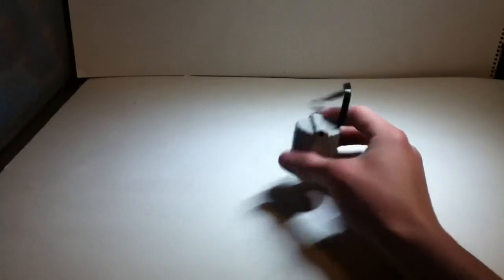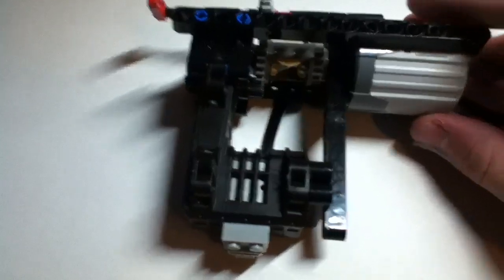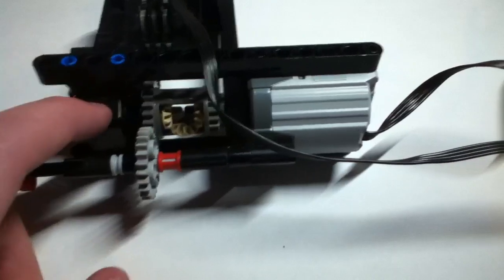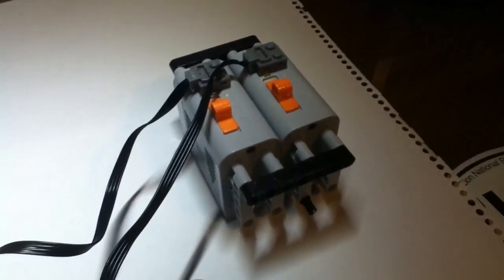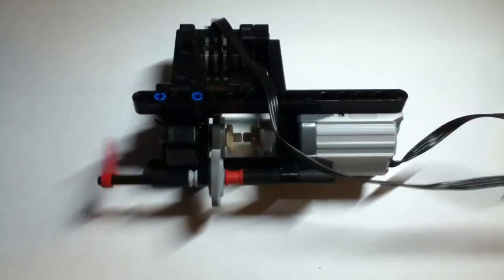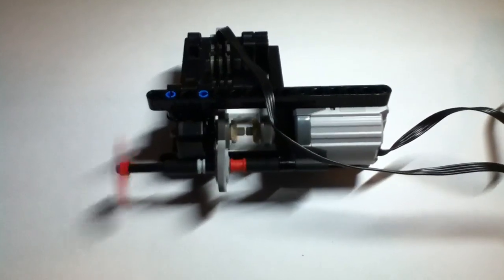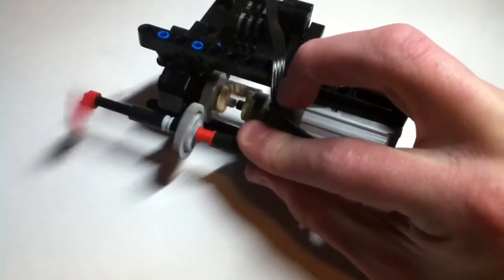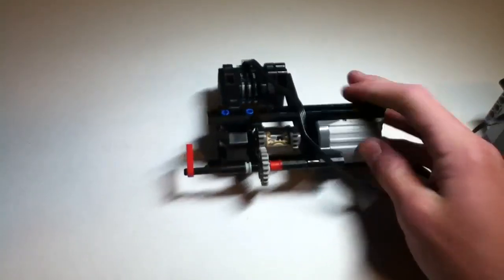PF XL & RC Buggy motors *POWER & SPEED!*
Here is a video that I made that shows how to harness the power of BOTH a Power Functions XL Motor, and a RC Buggy Motor. This motor combination MAXIMIZES speed AND torque all in one simple contraption! To run the best, you need 2 battery boxes, preferably rechargeable (Li-Po) or AAA battery boxes. It CAN run off of one full charged battery box, but not at peak performance.
I was inspired on this idea by Elvisnake. I maximized the structural integrity of it by adding my own bracings:)

This idea will be used in my future trucktrial:)

©88high™®